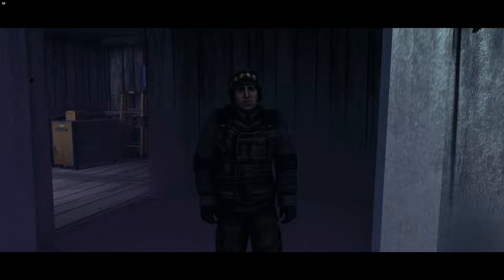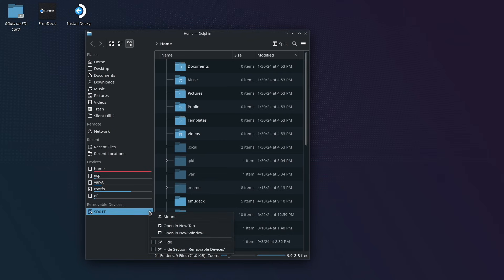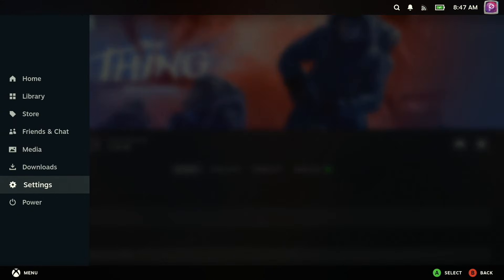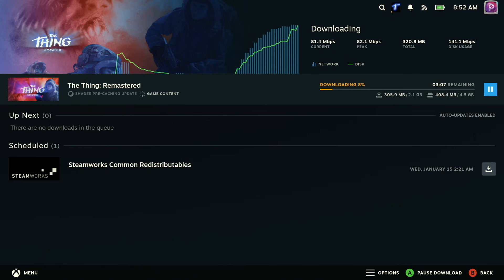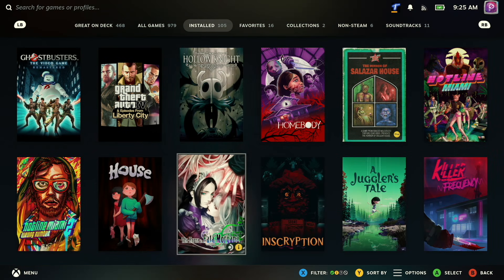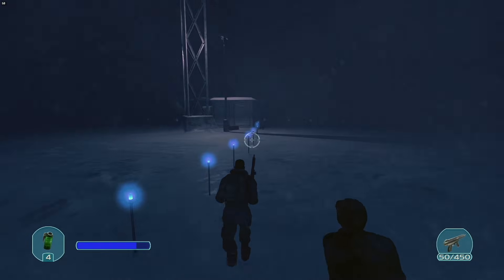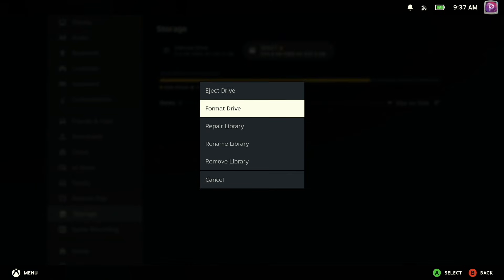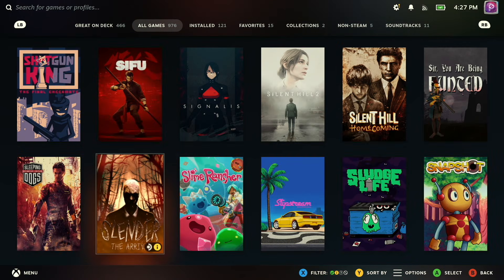Quick Fixes for Steam Deck SD Card Problems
⚠️ Encountering SD card issues on your Steam Deck? Don’t worry—I’ve got you covered! In this video, I’ll walk you through a series of troubleshooting steps, from the simplest fixes to more advanced solutions. Whether it’s a pesky disk write error or a potential SD card failure, I’ll share tips to help you diagnose and (hopefully) resolve the problem and get your Deck running smoothly again. 🎮

⏰ Timestamps:
0:00 - Intro and Disk Write Error
01:06 - Have You Tried Turning it Off and On Again? (Ol' Reliable)
1:32 - Unmounting and Remounting Your SD Card
2:17 - Repairing Your Steam Deck Library
2:44 - Verifying SD Card Integrity and Taking Backups
3:23 - Re-Formatting Your SD Card
3:59 - My Not-So-Happy Ending and a New Error Arises
5:05 - Outro and Upcoming Videos

Below are some of my favorite Steam Deck accessories you can grab on Amazon. Thanks for supporting the channel! 😊

Stand Base
Viture Pro XR Glasses
8BitDo Ultimate Wireless Controller
ARZOPA G1 Portable Gaming Monitor
Updated Anker 737 Power Bank with 140W Delivery